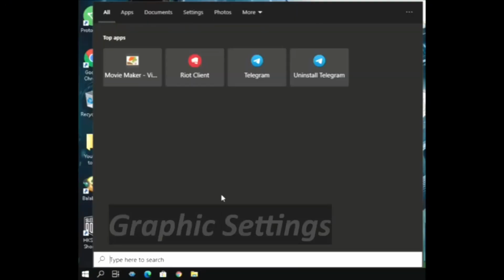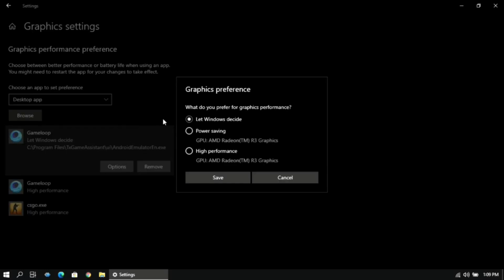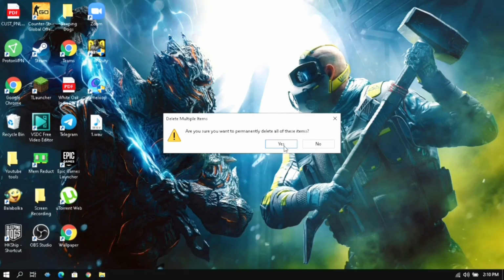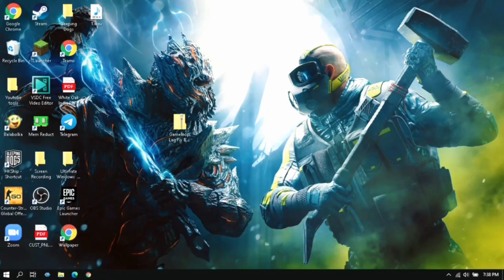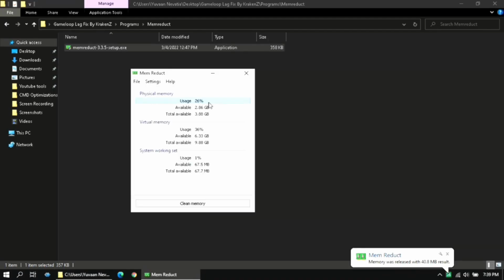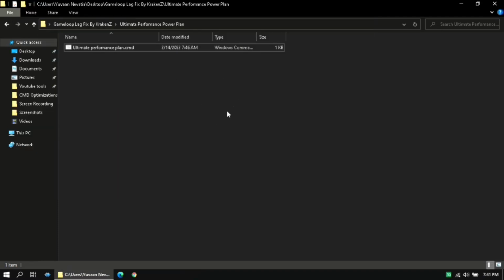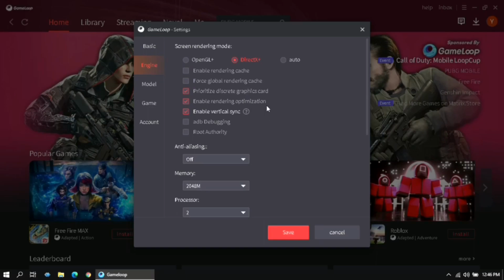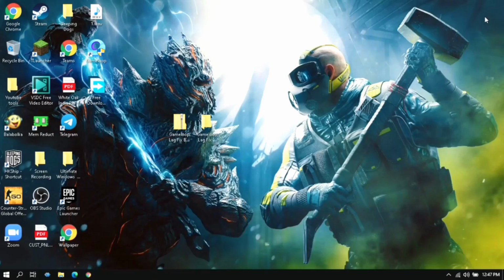🔧Gameloop[Latest] Low End Pc | ✅Lag fix and Boost FPS | 2022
🔧Gameloop[Latest] Low End Pc | ✅Lag and shutter fix | Ultimate Guide-2022

Hi Guys, In this video I have shown you some ways by which you can fix lag and Boost FPS in Gameloop, this video is specially for those who have a low end pc and want to fix lag and stutter in Gameloop. This video will also help you to increase your FPS in gameloop.

Ram-4gb ram
Graphics-AMD Radeon r3 graphics
Processor-Amd A4-9125 dual core processor(2.3Ghz)